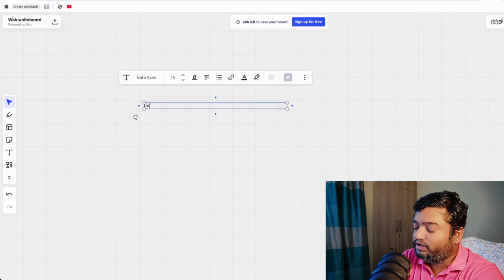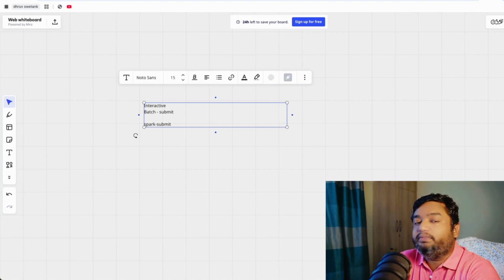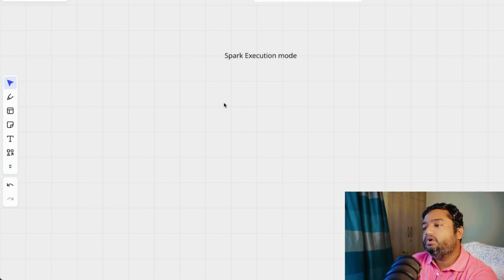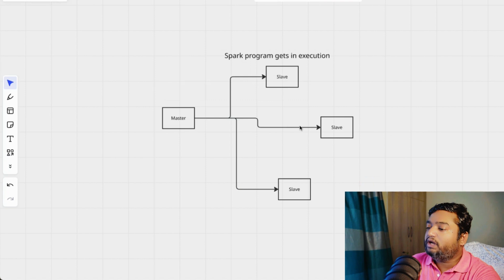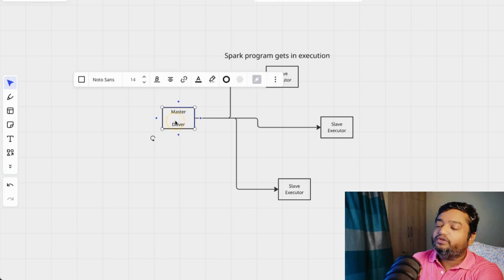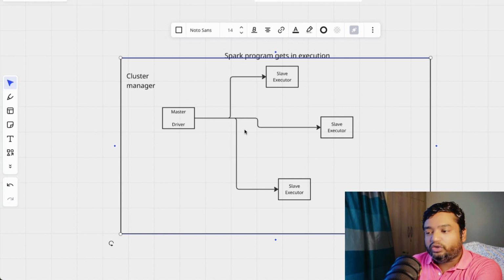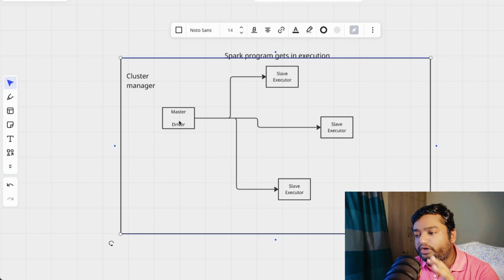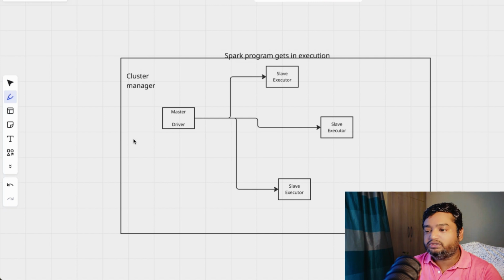How Spark Execution works | Apache Spark Execution | Data Engineering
In this video, we’ll explore the Apache Spark execution architecture in a simple and easy-to-understand way. You'll get a clear understanding of how Spark works internally—from the driver to executors, DAG creation, stages, and task execution. Whether you're a beginner in big data or preparing for Spark interviews, this video will help you grasp the core concepts of the Spark framework and its internal execution process.